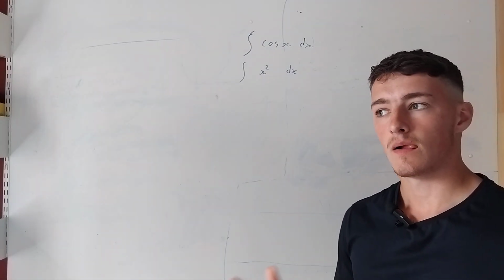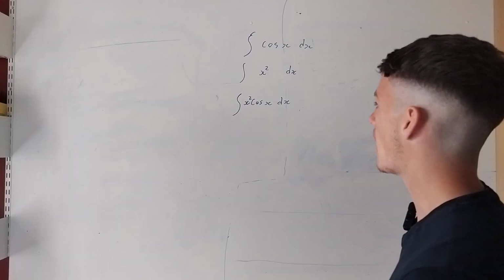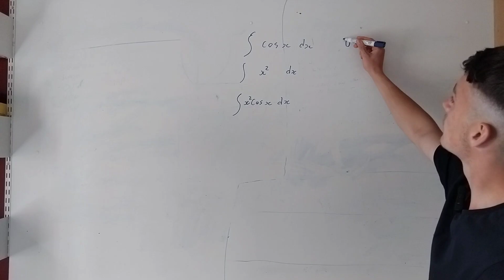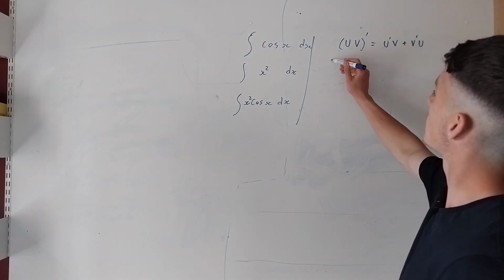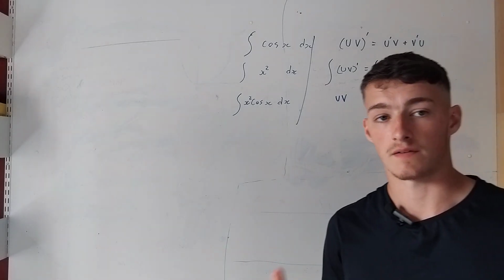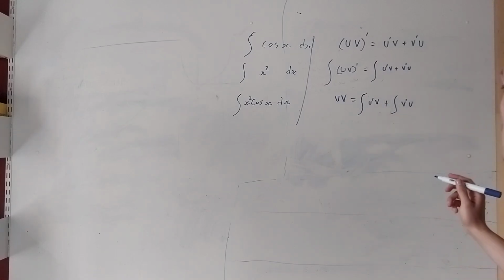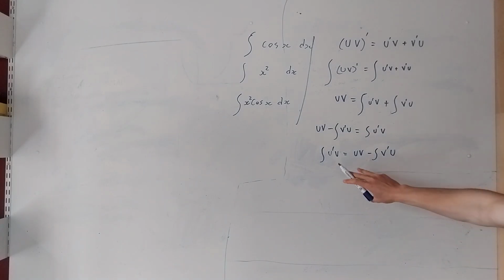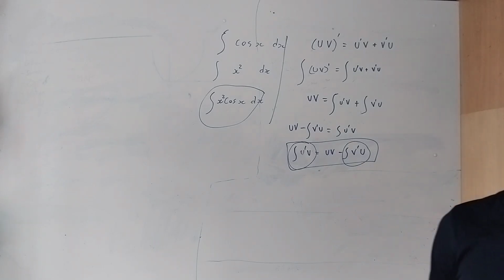Integration by Parts - Where does the formula come from?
Video going over the derivation of integration by parts.

SEO

In this video, I derive the Integration by Parts formula from first principles and explain each step of the proof in a clear, intuitive way. Whether you're studying calculus, preparing for university mathematics exams, or simply looking to strengthen your understanding of integration techniques, this tutorial will help you understand where the formula comes from and how it is used.

Topics covered include: Integration by Parts, derivation of the Integration by Parts formula, product rule for differentiation, indefinite integrals, definite integrals, calculus fundamentals, mathematical proofs, university mathematics, A-Level Mathematics, further mathematics, engineering mathematics, and problem-solving techniques.

If you've ever wondered why the Integration by Parts formula works, this step-by-step derivation provides the mathematical reasoning behind one of the most important methods of integration.